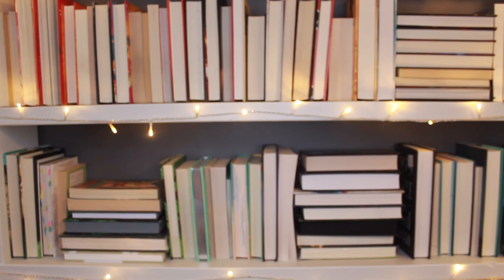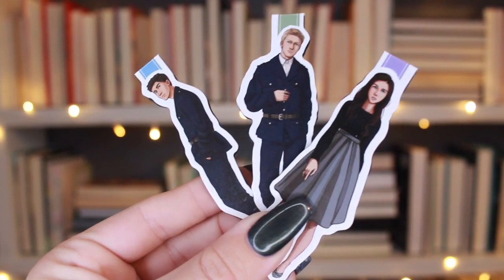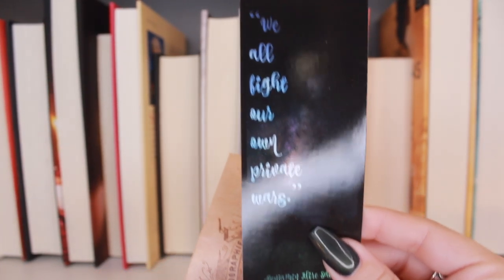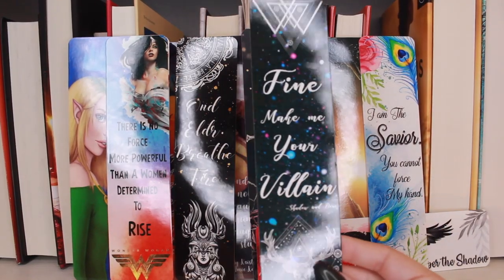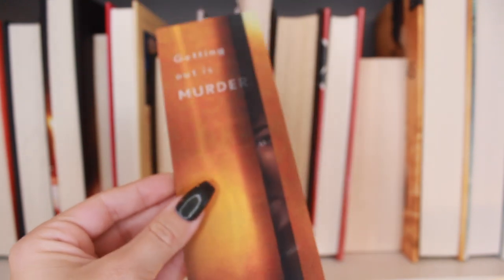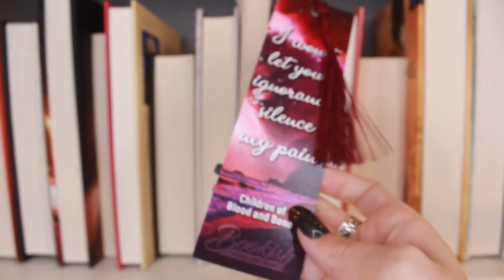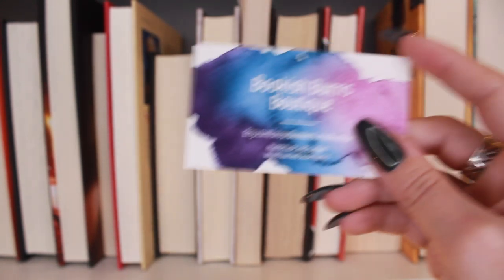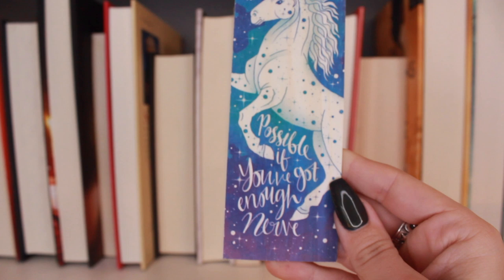I HAVE A LOT OF BOOKMARKS // BOOKMARK COLLECTION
⋯ LINKS MENTIONED ⋯
Bookish Burns Boutique

⋯ SUPPORT ⋯
not necessary but greatly appreciated!
🎁 amazon wishlist

sips by box $5 off→ "HARDBACK5"

⋯ OTHER INFO ⋯
music // YouTube Music Archive
camera // Canon t5
editing // iMovie & Filmora
thumbnails // PicMonkey

- Ali xoxo.